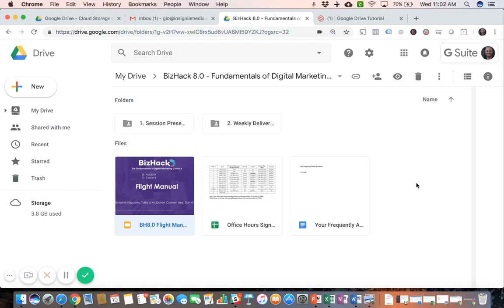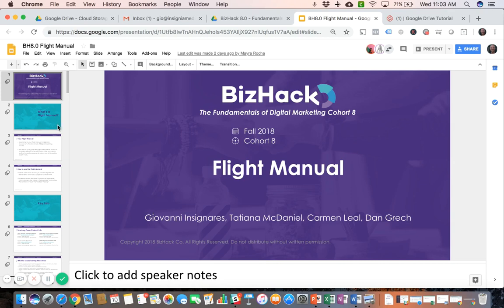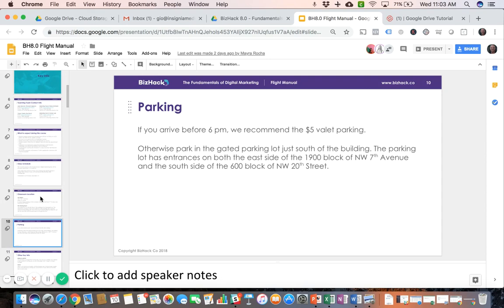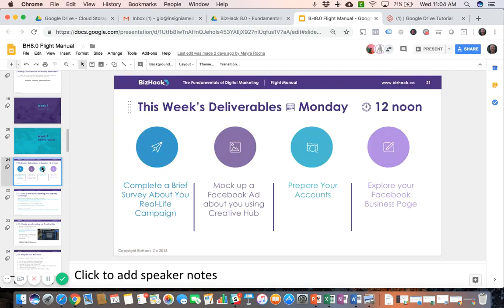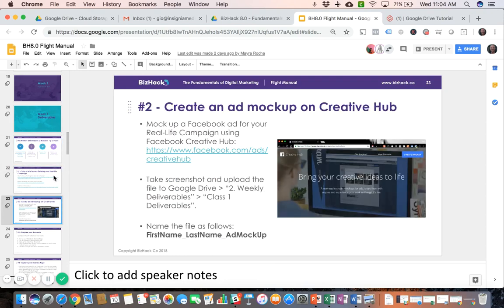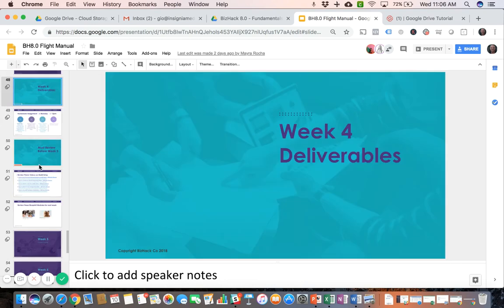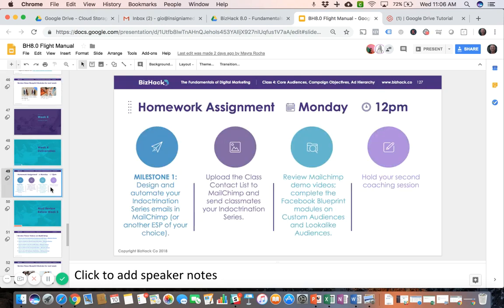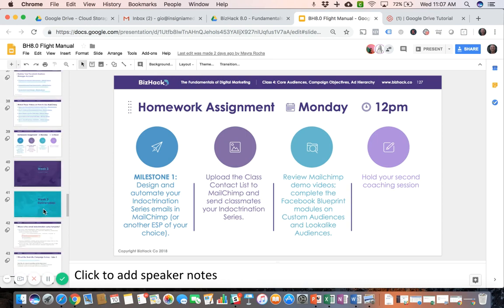How to Access BizHack Flight Manual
Digital Marketing Training Academy

With BIZHACK ACADEMY you will Master Digital Marketing and advance your business.

Some of our clients are professionals from Fortune 500 companies and startups, nonprofits and small businesses. We are happy to share with you our very own insights to help you take your business and your career to the next level.